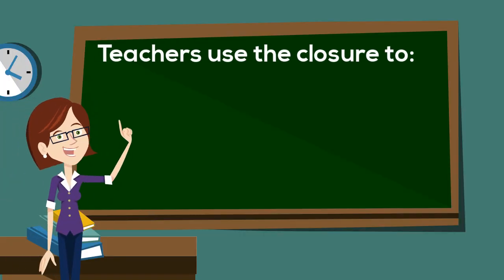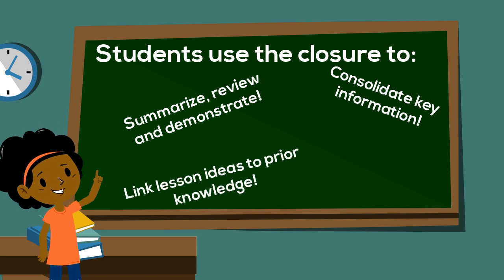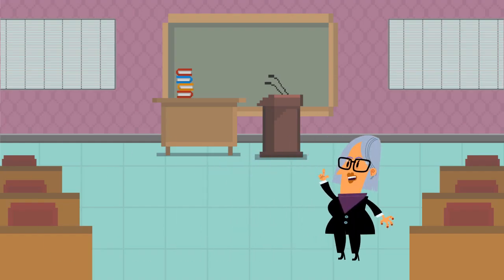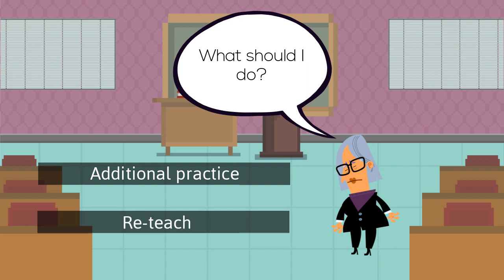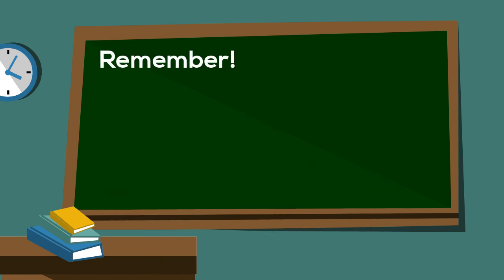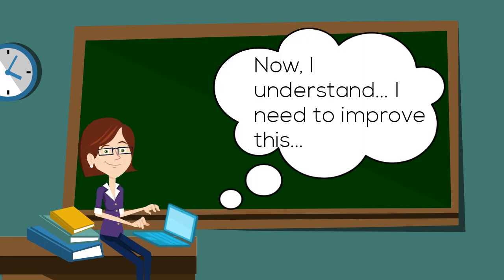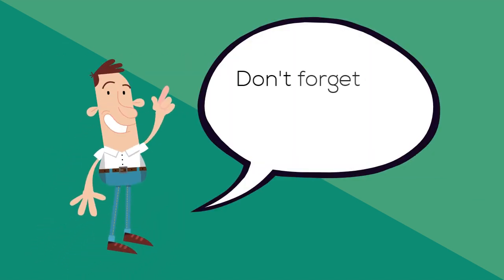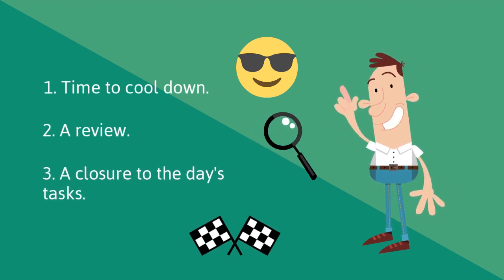Strategies for Closing a Lesson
In the following video you will be introduced to the concept of closing a lesson effectively, plus an example that you can adapt to the context of ESL teaching in rural areas.